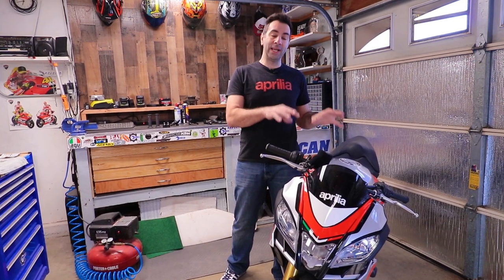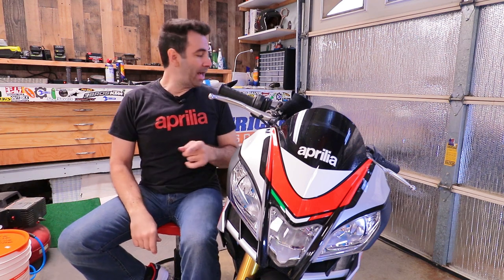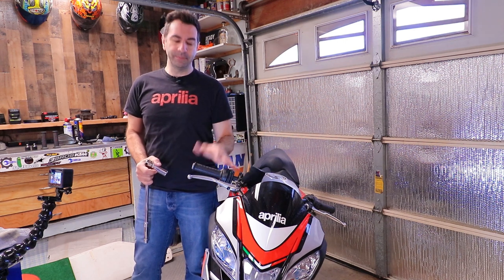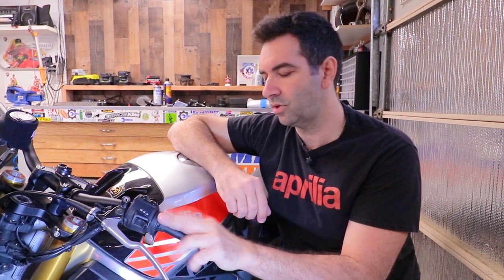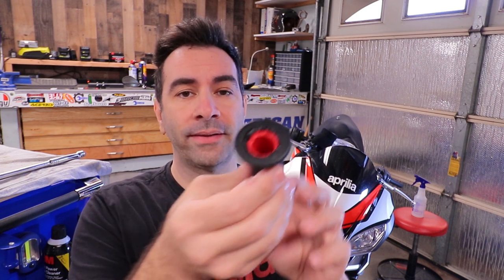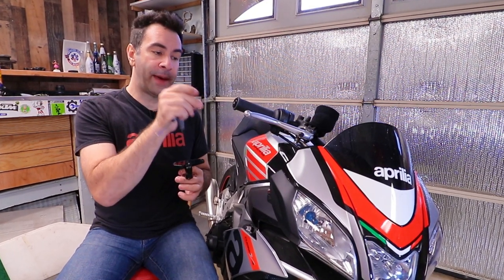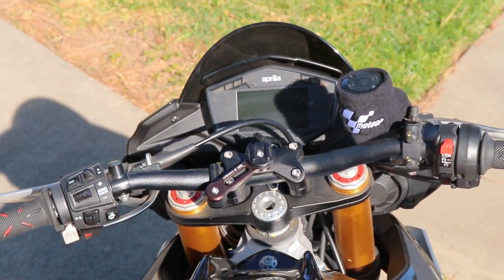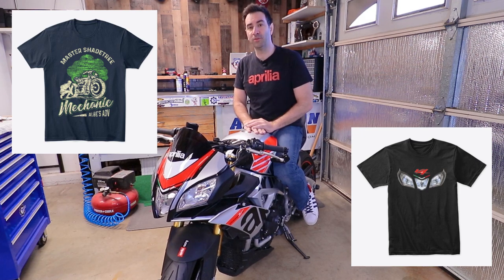Aprilia Tuono 1100 V4 grips and mirrors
Time to replace the OEM grips and mirrors on the Aprilia Tuono V4 1100 without spending a fortune, less than $53.

IN THIS VIDEO:

Bar end mirrors
Mirrors plugs
ProGrip hand grips
Aprilia reservoir sock

Chapters
00:00 Start

FanMail:
Albe's ADV
14050 Cherry Ave
Suite R #304